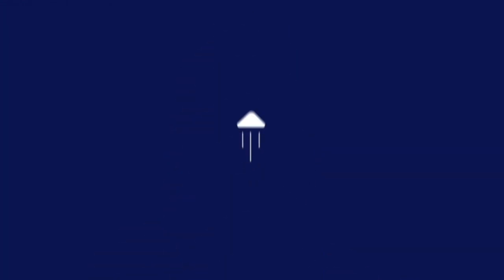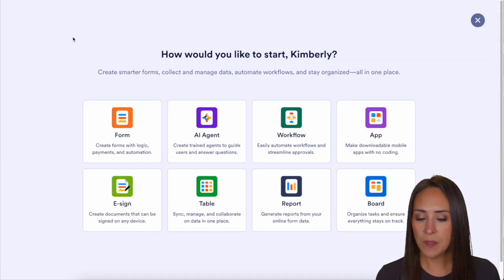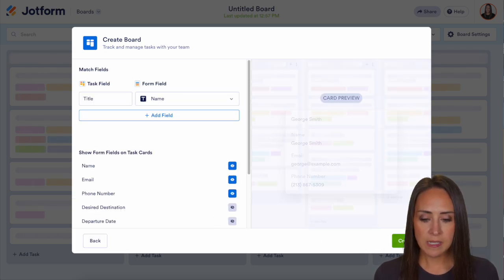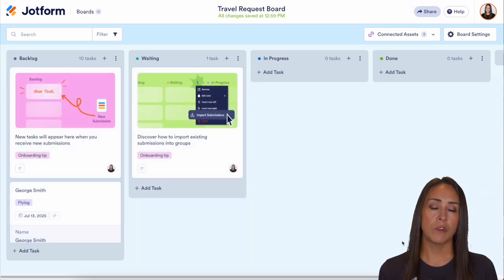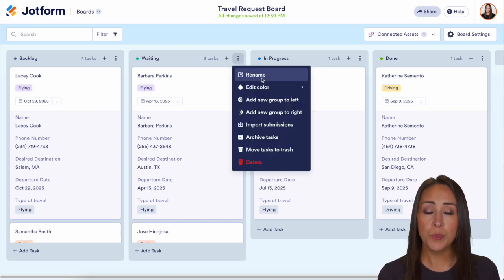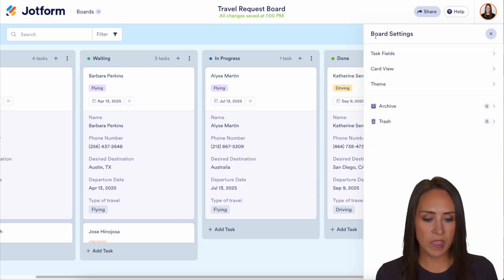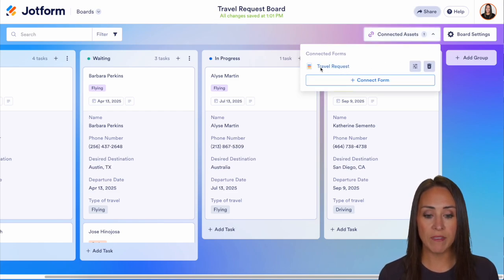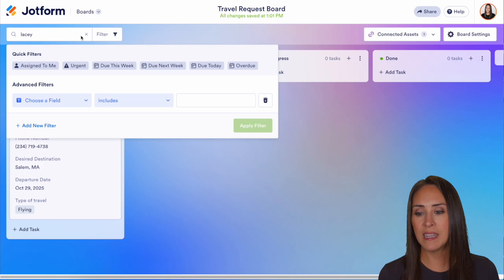How to Create Boards From Existing Forms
Did you know that you can use the information collected from your existing forms to create a Jotform Board? It's easy! Watch this quick overview to find out more.
LINKS & RESOURCES
👋 ABOUT JOTFORM
00:00 Introduction
00:12 Ways to Start Creating a Board
00:50 Choosing a Form to Convert
01:10 Pre-Board Setup: Task Groups & Submission Import
01:30 Mapping Form Fields to Card Details
01:48 Selecting Card Display Fields
02:05 Board Creation & First-Time Setup
02:30 Moving Cards & Managing Task Groups
03:05 Board Settings & Field Customization
03:27 Card View Customization & Themes
03:50 Sharing Your Board with Collaborators
04:20 Managing Connected Assets
04:37 Search & Filter Submissions
04:45 Utilizing the Filter Option
05:05 Subscribe to Jotform